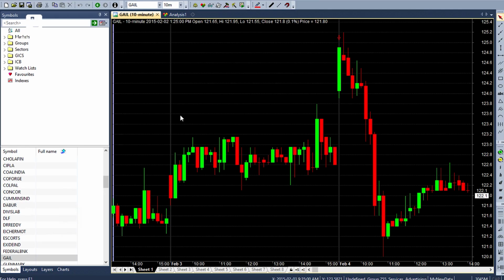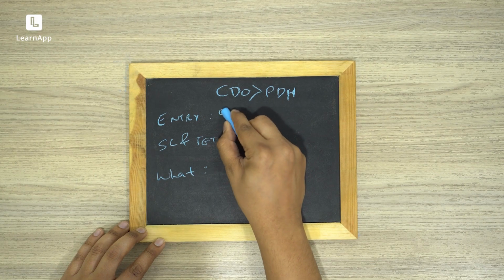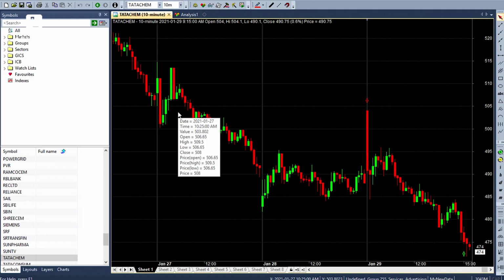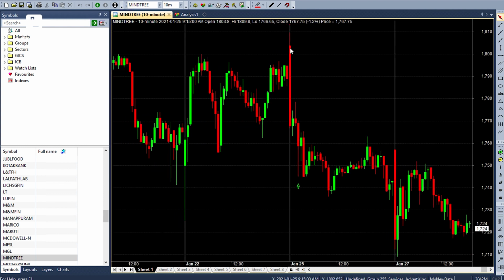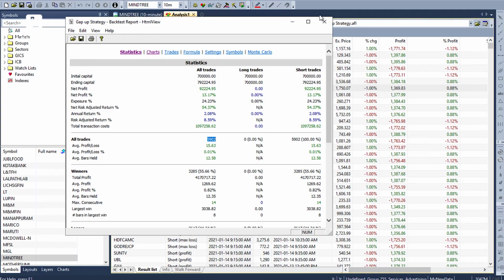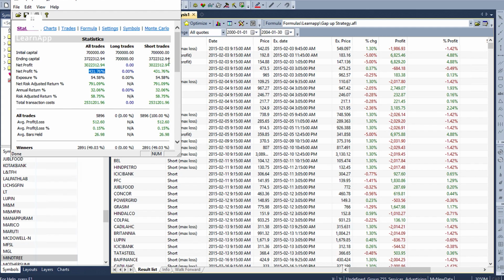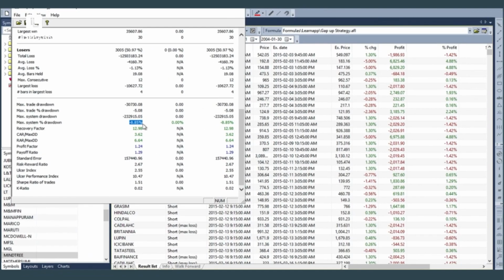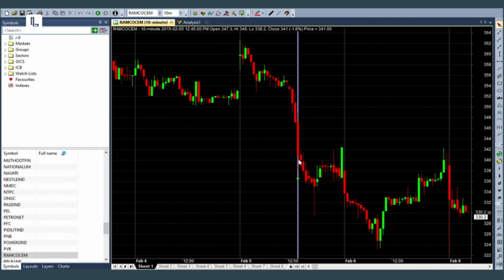SIMPLE Short Only Trading Strategy With Backtest Results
🚀 Learn how to backtest trading strategies using Amibroker, check out the full-course details

In this video, you learn a short only intraday strategy that is very simple to execute & does not require you to look at charts all day.

We also, backtest this strategy using AmiBroker and show you how you can make tweaks to it & improve its efficiency.

To learn how to backtest any trading strategy using AmiBroker, you can check out our 8-week course

📈 Learn trading & Investment directly from large fund managers, get your LearnApp Subscription